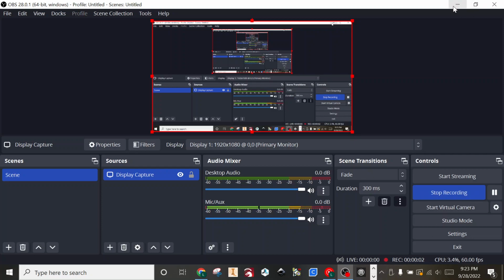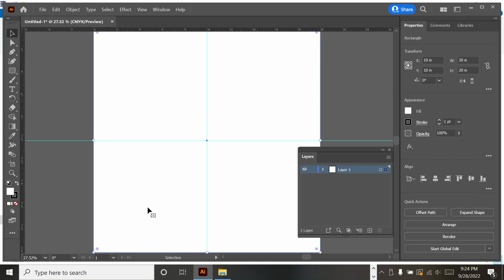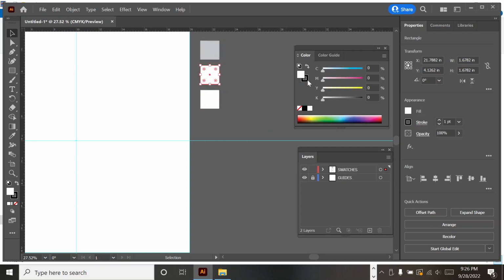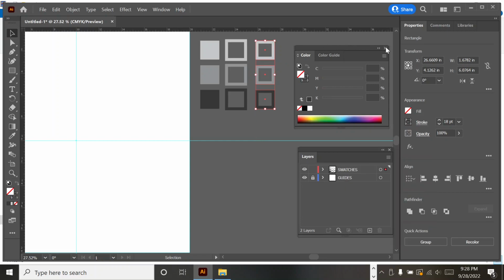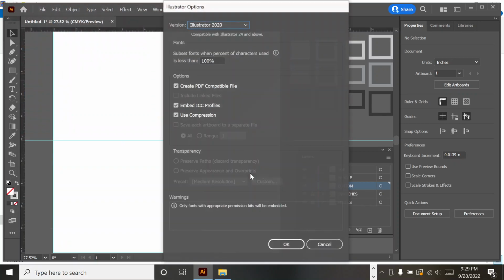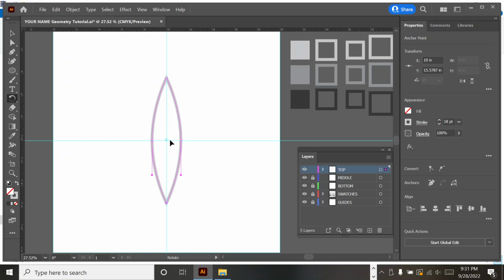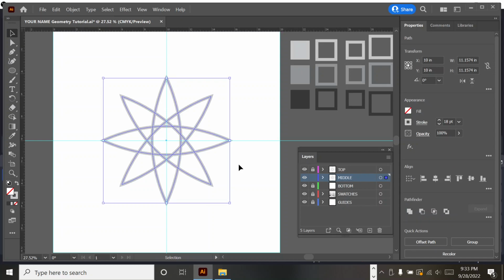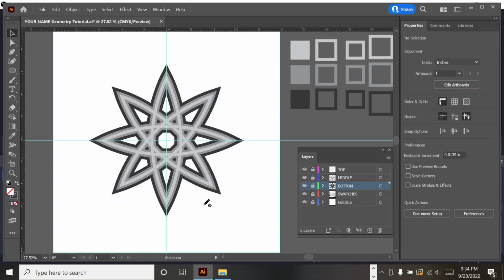CIM: Laser Cutting Geometry Tutorial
NOT MY CONTENT!!!  Adapted for a high school classroom from an awesome video by Dave Watkins... check out his channel!  NOT FOR PROFIT on this channel :)